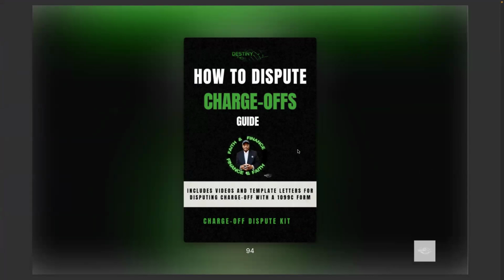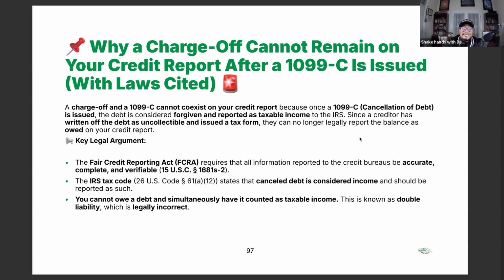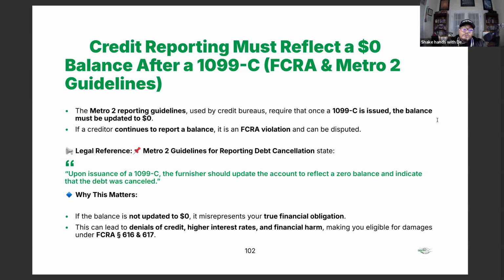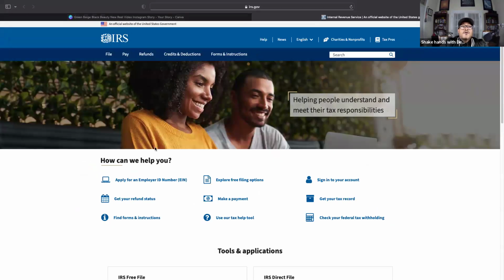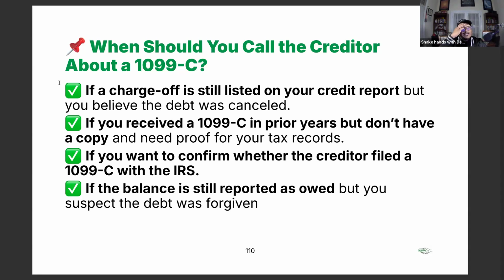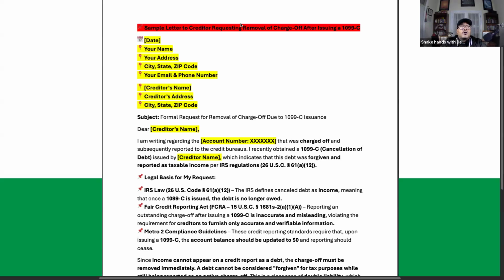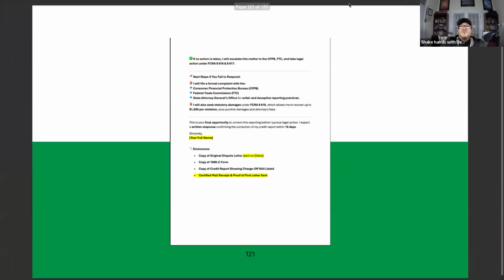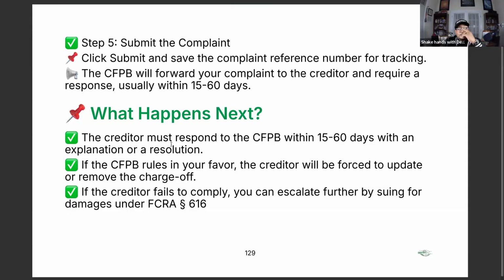How to Dispute & Remove Charge-Offs Using a 1099-C! (Step-by-Step IRS & CFPB Guide)" 🚀💳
💳 Want to remove a charge-off from your credit report using a 1099-C? In this video, I break down the exact steps to dispute, verify, and remove charge-offs legally using the 1099-C form! 🚀

📢 Here’s What You’ll Learn:
✅ How to check if a 1099-C was filed on IRS.gov 🏛️
✅ Why a charge-off and a 1099-C cannot exist together 📉
✅ Step-by-step dispute process with the credit bureaus & creditors ✍️
✅ How to file a CFPB complaint if the charge-off is not removed ⚖️
✅ Legal loopholes under the FCRA & IRS tax code to protect your credit 🔥